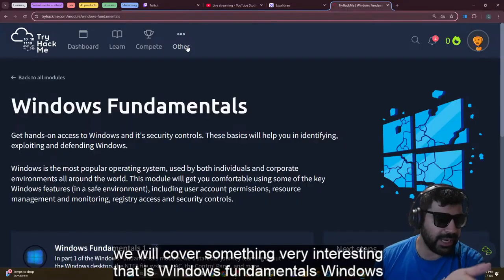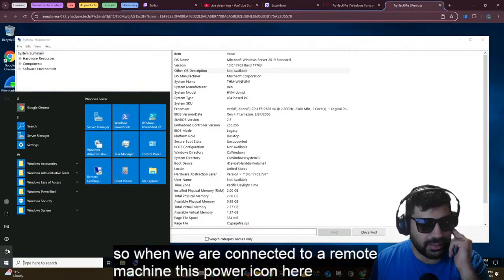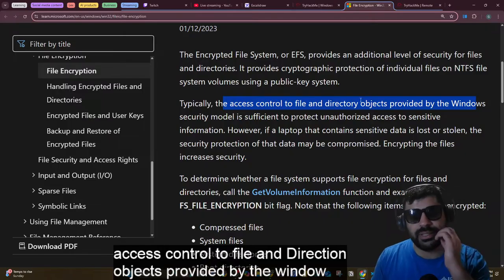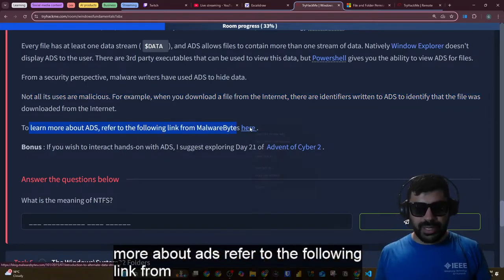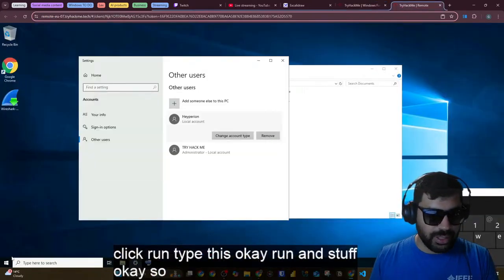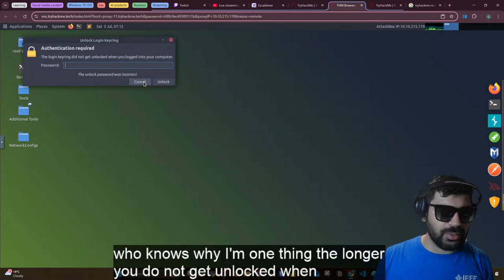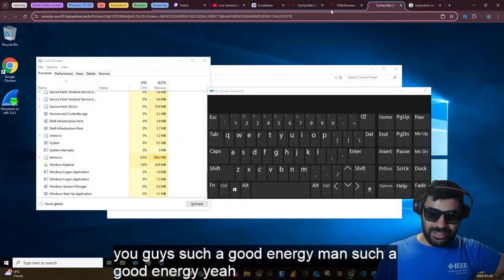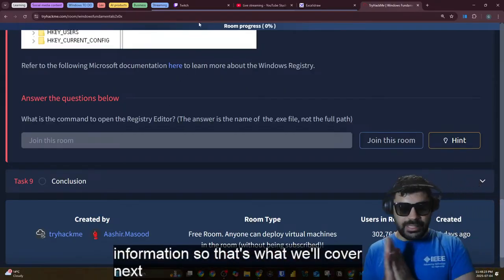Windows Fundamentals 1 @RealTryHackMe Part 11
Windows Fundamentals
Get hands-on access to Windows and its security controls. These basics will help you identify, exploit, and defend Windows.

Windows Fundamentals 1
In part 1 of the Windows Fundamentals module, we'll start our journey learning about the Windows desktop, the NTFS file system, UAC, the Control Panel, and more...